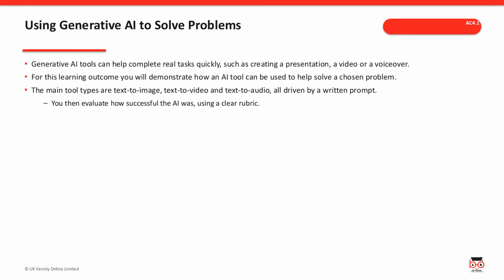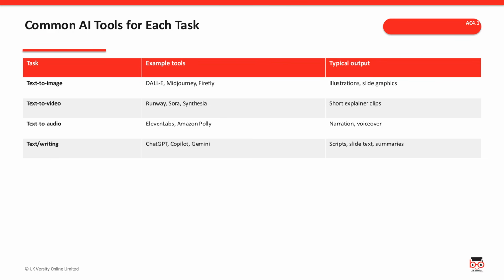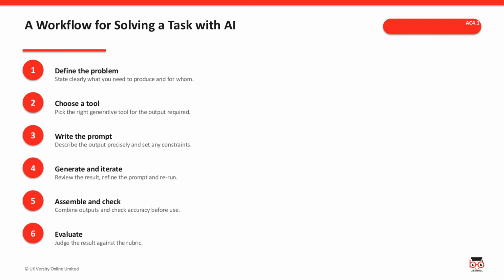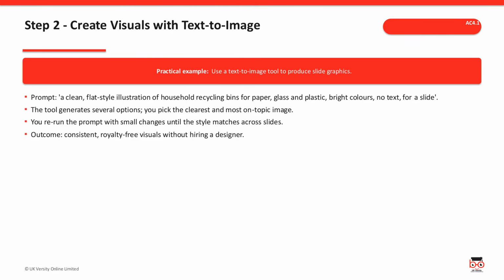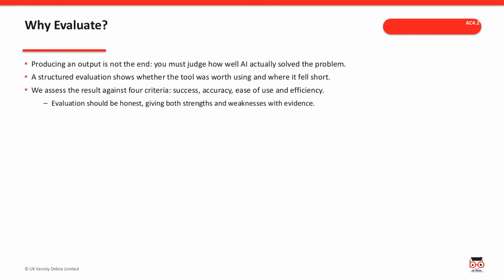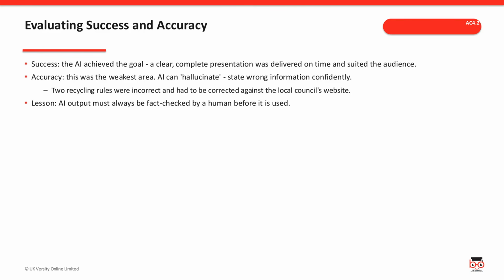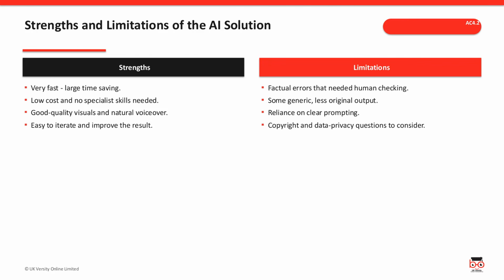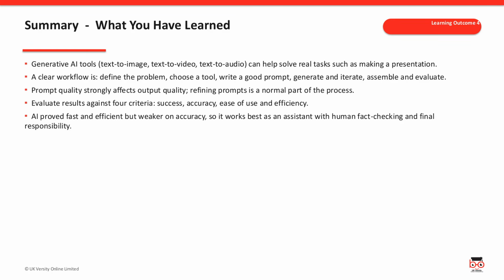LO4 - Artificial Intelligence Awareness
"Apply Artificial Intelligence to help solve a real-world problem. This lecture is part of the Artificial Intelligence Awareness unit of the Ascentis Access to HE Diploma (Computing) from UK Versity.

Unit: Artificial Intelligence Awareness
LO4: Apply Artificial Intelligence to help solve a real-world problem

In this session we cover:
• Using Generative AI to Solve Problems
• Three Generative Tool Types
• Common AI Tools for Each Task